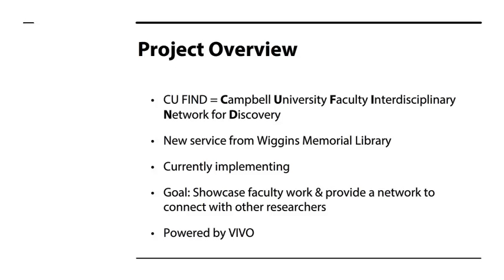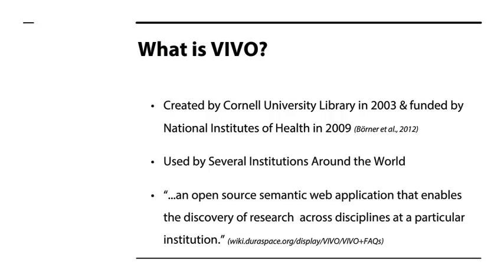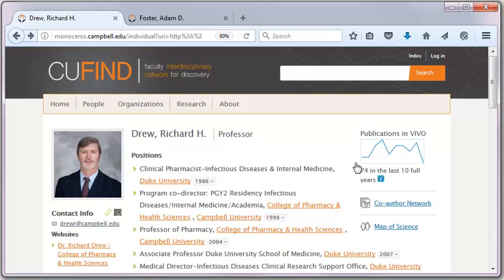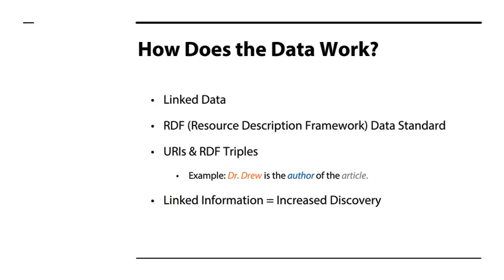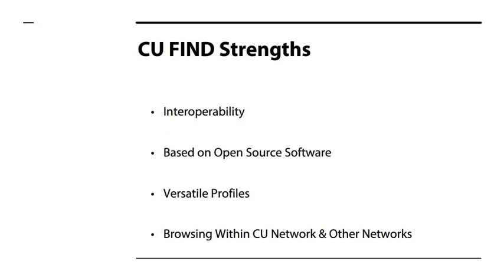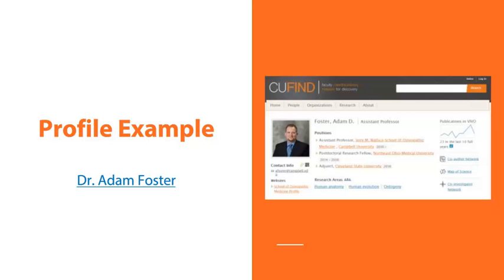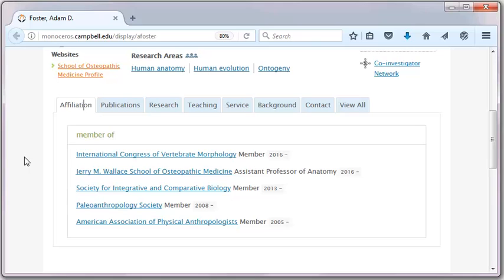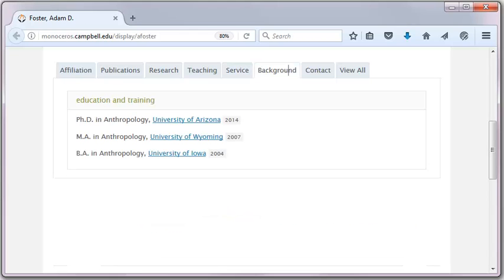CU FIND Presentation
Presentation on Campbell's faculty research discovery tool, CU FIND.